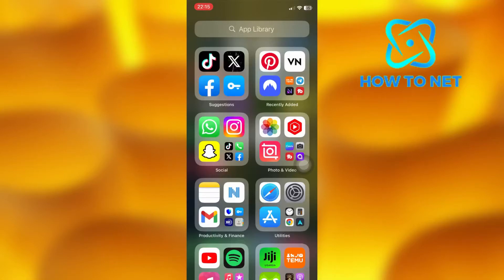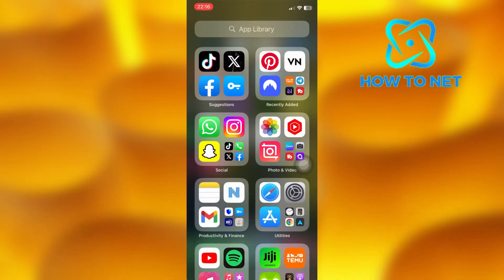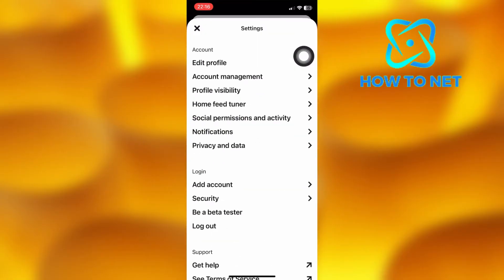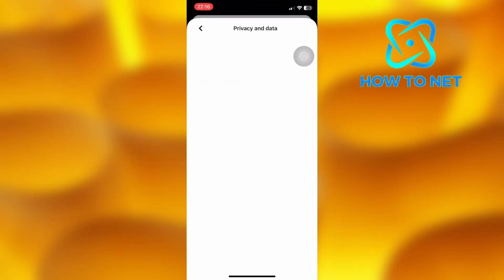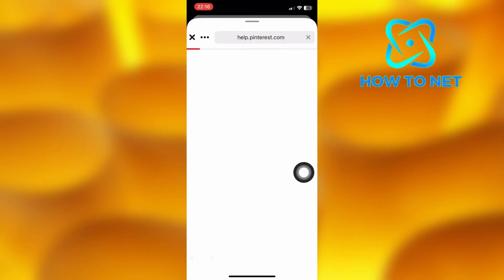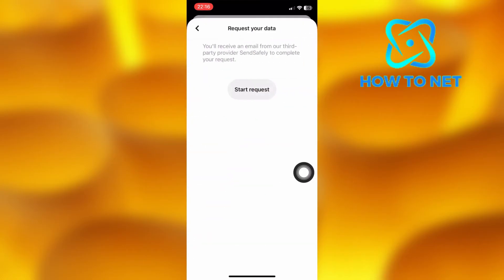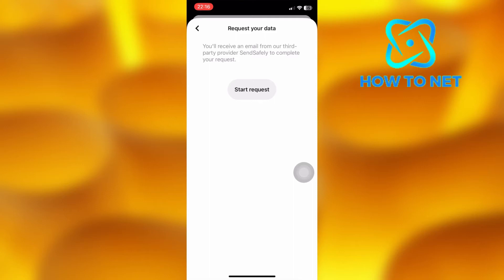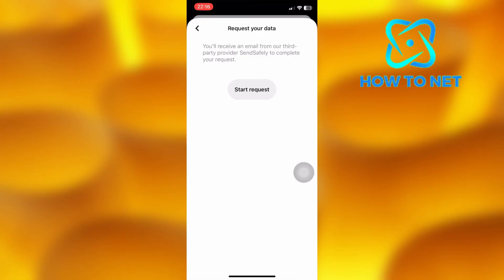Recover Deleted Pins On Pinterest | Simple Tutorial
In this Simple video tutorial, am going to share with you how you can recover deleted pins on Pinterest. You can simply get back deleted pins on Pinterest in just few simple steps.

Get back deleted pins on Pinterest.
Restore Your Deleted Pins